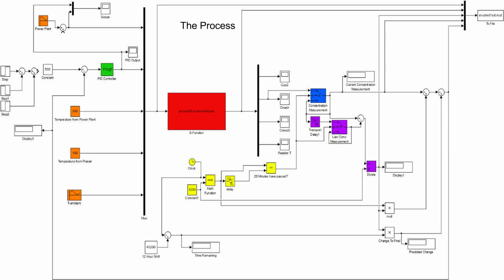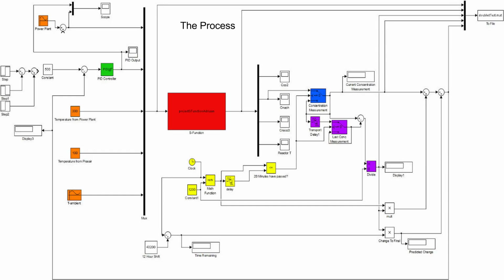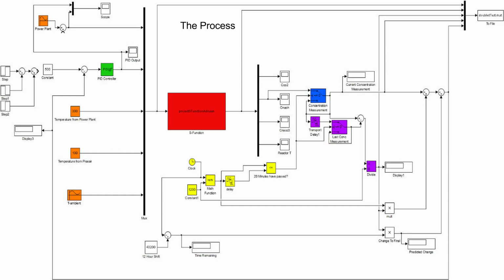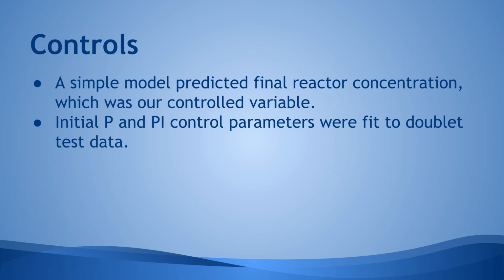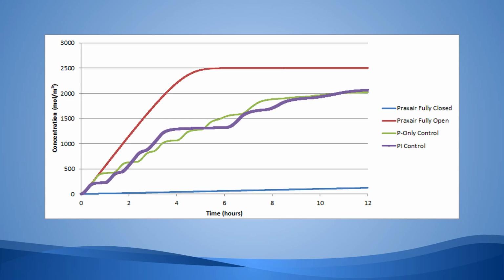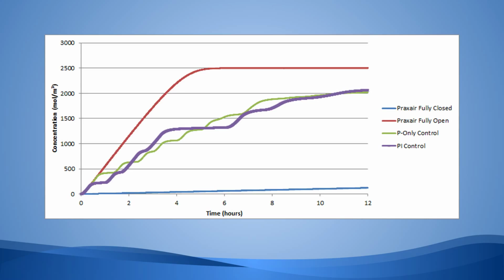Sodium Carbonate Automation in Simulink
Sodium carbonate is produced by reacting NaOH with CO2. The level of CO2 concentration is important to avoid excess waste and optimize production. This Simulink project simulates the lab sampling (every 20 min) and active feedback control to improve CO2 utilization.